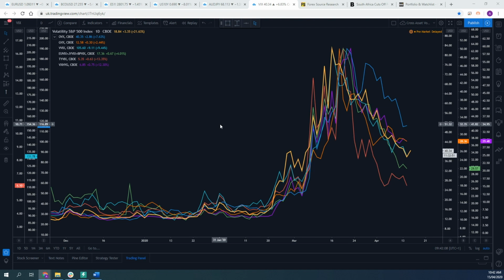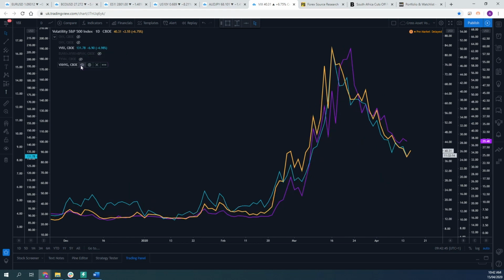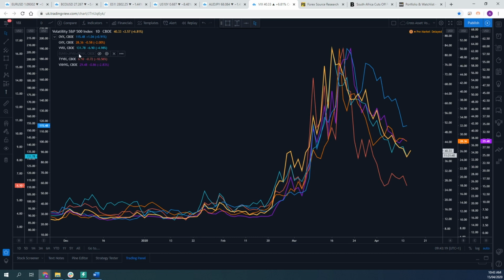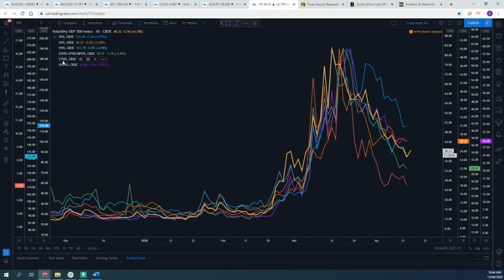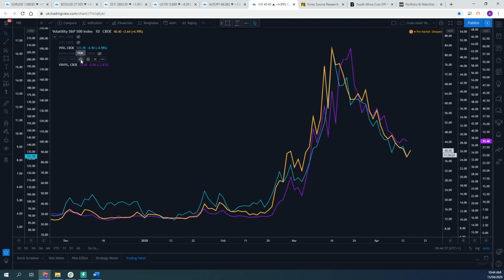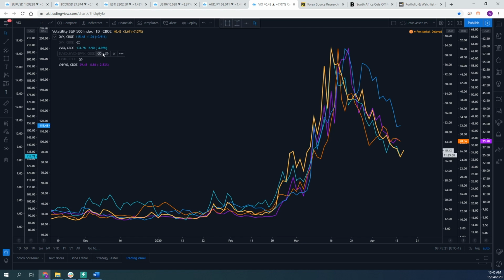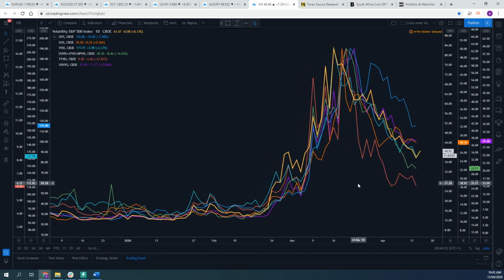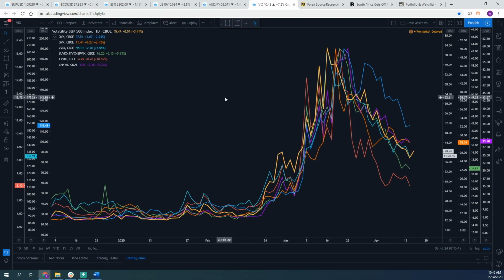How To Setup A Cross Asset Volatility Chart In Tradingview?